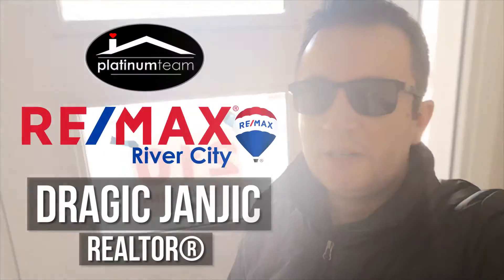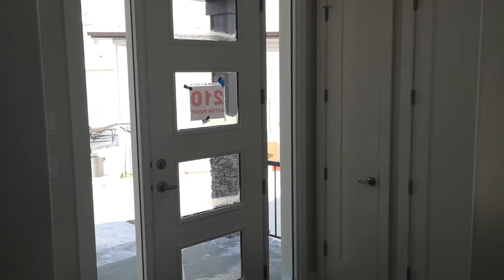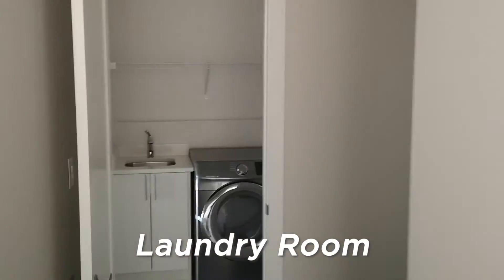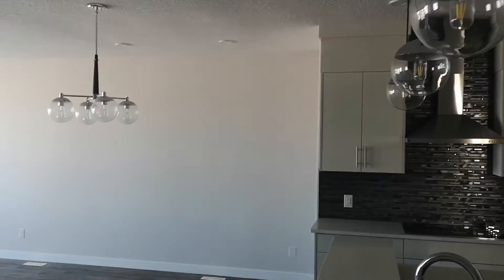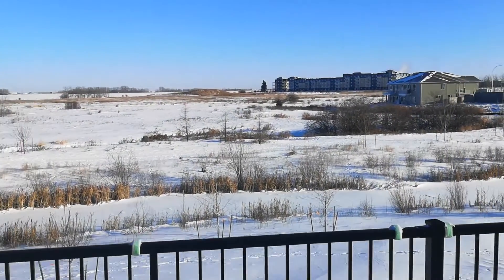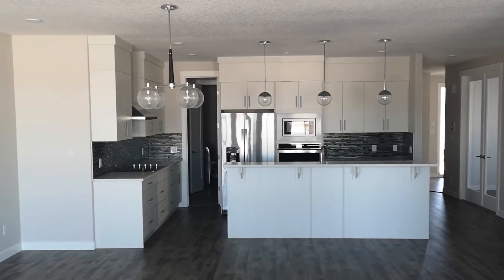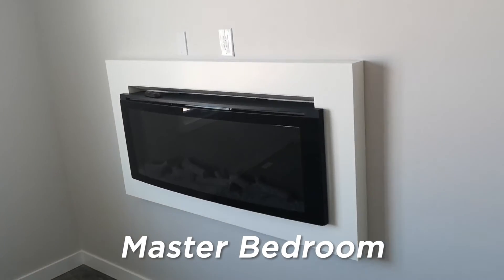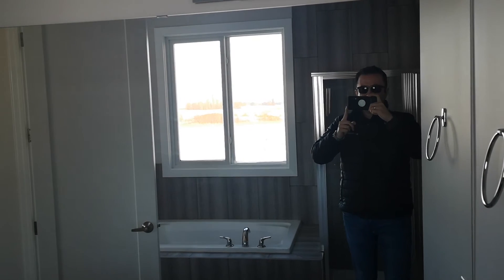Coming Soon | Beautiful Bungalow in Deer Valley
Looking for a home in Leduc? Check out this awesome tour on one of the most beautiful homes in Deer Valley! From yours truly, Dragic Janjic of RE/MAX River City's Platinum Team. This beauty will be available anytime soon. Let us know if you want to get more information about the property.

RE/MAX River City's PLATINUM TEAM
2852 Calgary Trail / Edmonton AB / T6J 6V7

⭐ FOLLOW US ⭐